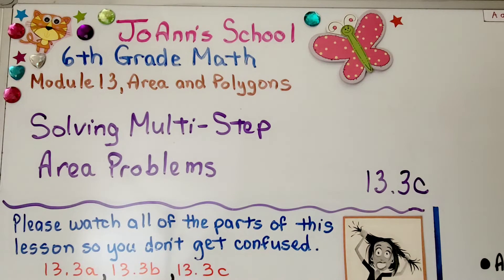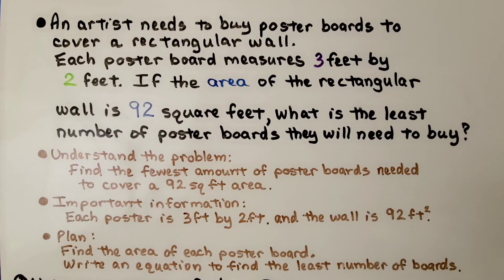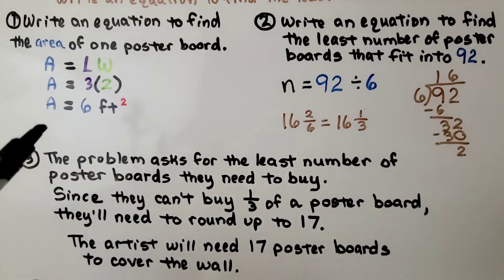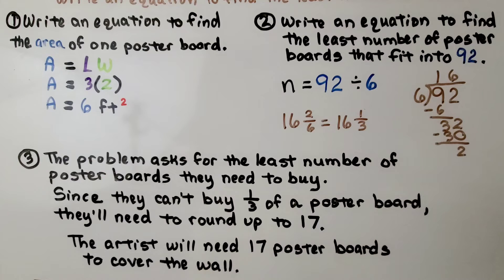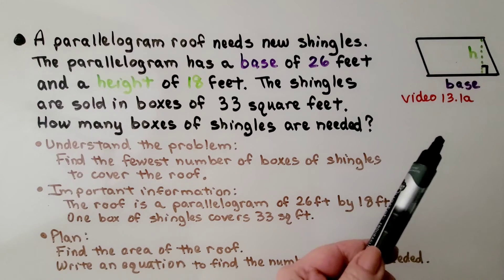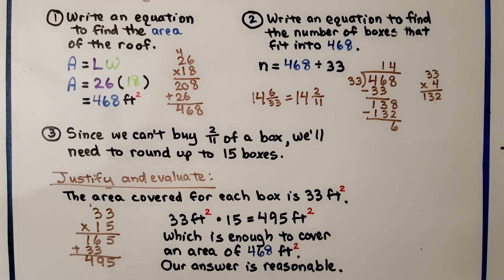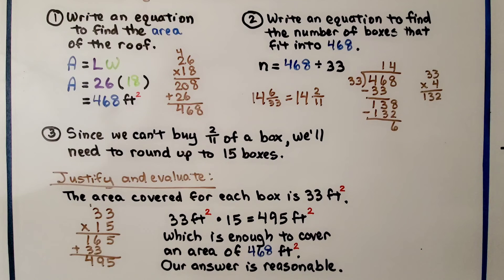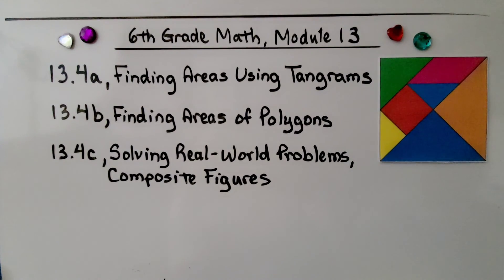6th Grade Math 13.3c, Solving Multi-Step Area Problems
We start by reviewing the steps to solving word problems. We show a walk-through of two different multi-step word problems which involve area and the least number of items that will fit into that area. We find the area of a rectangle or parallelogram.

Textbook to use:
 Language: : English
 Paperback : 632 pages
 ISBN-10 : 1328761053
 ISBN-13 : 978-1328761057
 Item Weight : 3.26 pounds
 Dimensions : 8.5 x 1.4 x 10.8 inches